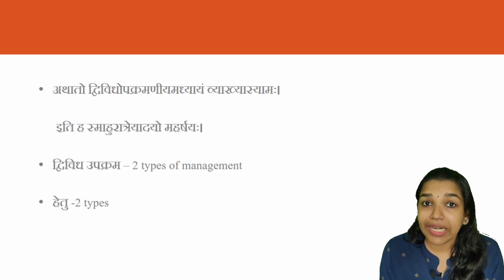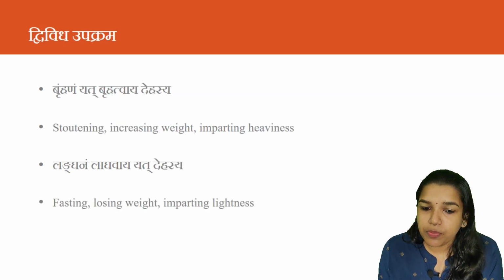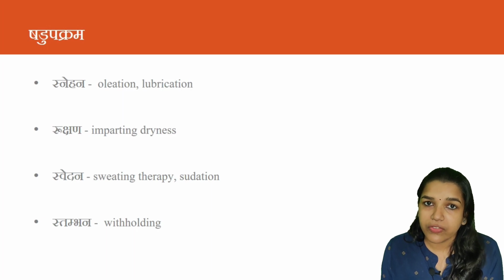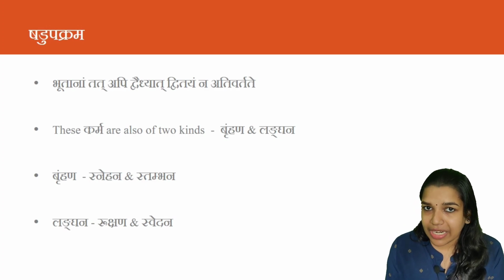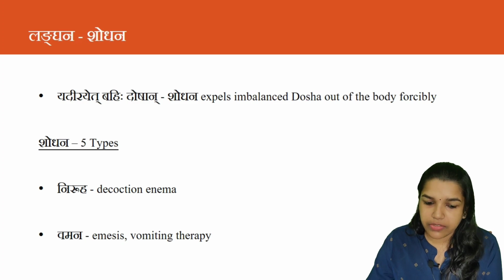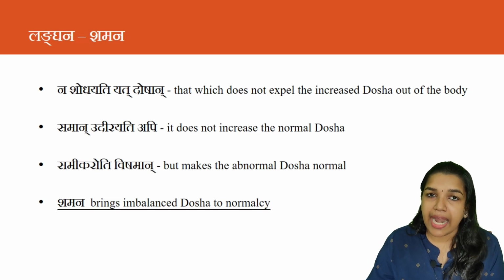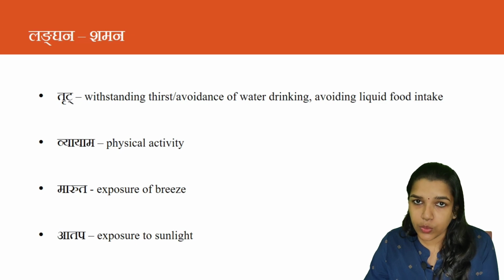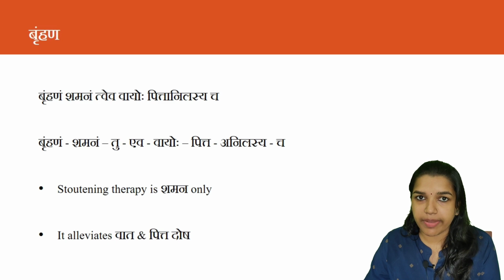AshtangHridayaSutrastana Ch 14 Dvividhopakramaneeya adhyaya Pt 1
Hi, I am Doctor Kavya Vasudev, BAMS, MD(Samhita & Siddhanta). I am here to help Ayurveda students in their studies. You can expect quality videos on Samhita subjects and also some tips & tricks that can help you for your exams. I hope this channel will serve all medical scholars, by sharing the views of Ayurveda to link them with modern science.

I absolutely like getting ideas and feedback from you so please make sure that you make some comments and suggestions that help me to make videos you like to watch.

Ashtanaga Hridaya Sutrastana Chapter 14 Part 1 Dvividhopakramaneeya adhyaya
DrKavya
ashtangahridayam sutra
sutrasthanaayurveda
aushadhi
Vaidya
topayurveda
Ayurvedadiagnosis
Ayurveda concepts
dailyayurveda
ayurveda shloka
bamsfirstyear
ayurvedasmartclasses